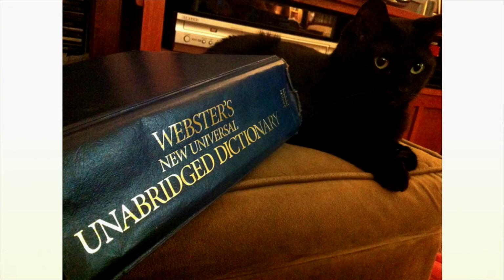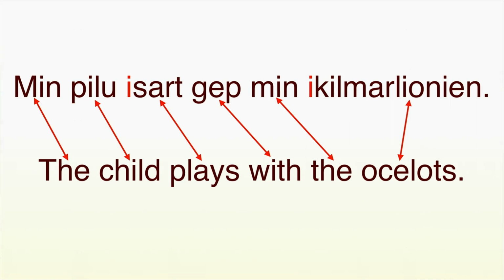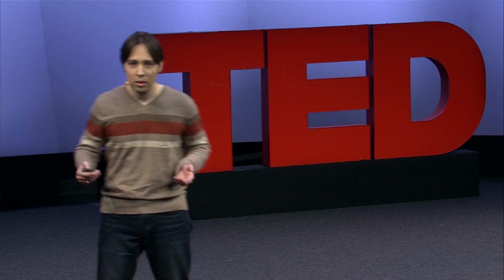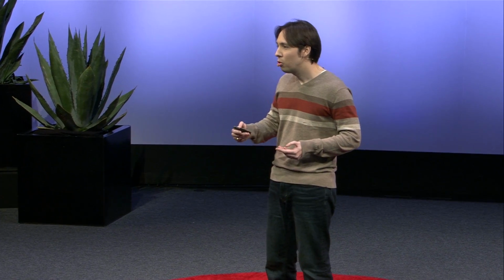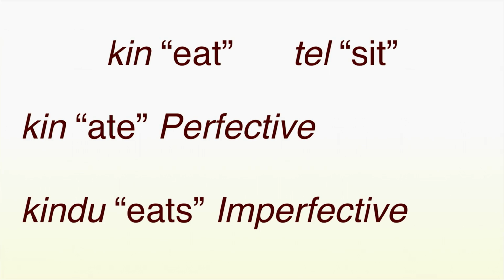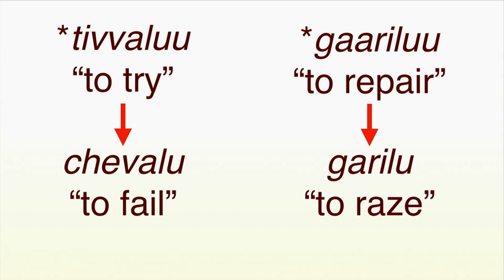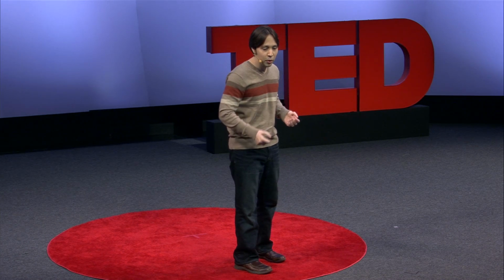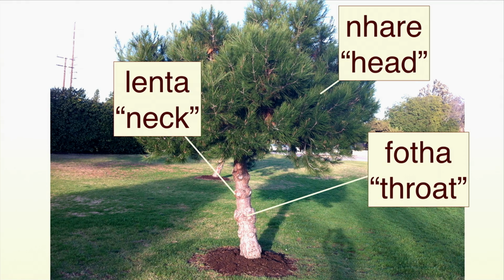What does it take to make a language? | David Peterson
David Peterson is the creator of the fictional language Dothraki, used in the world of George R.R. Martin’s  fantasy novel “A Song of Ice and Fire” which was later adapted into the popular show “Game of Thrones”. In this fascinating talk, he discusses the intricate process of creating a new language from scratch.
TEDArchive presents previously unpublished talks from TED conferences.
Enjoy this unedited talk by David Peterson.
Filmed at TEDUniversity 2013.
NOTE: Comments are disabled on this video. We made this difficult decision for the TED Archive because we believe that a well-moderated conversation allows for better commentary from more people and more viewpoints. Studies show that aggressive and hateful comments silence other commenters and drive them away; unfortunately, YouTube's comment moderation tools are simply not up to the task of allowing us to monitor comments on so many videos at once. (We'd love to see this change, YouTube.) So for now, if you'd like to comment on this talk, please use Facebook, Twitter or G+  to discuss with your networks.